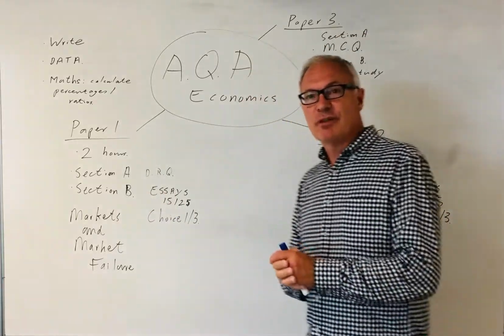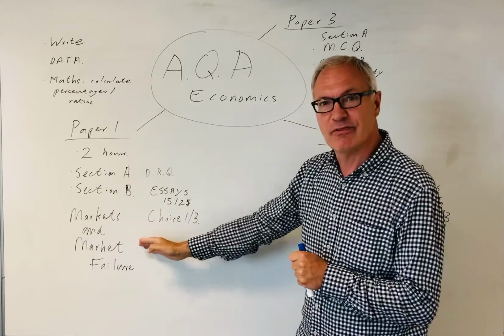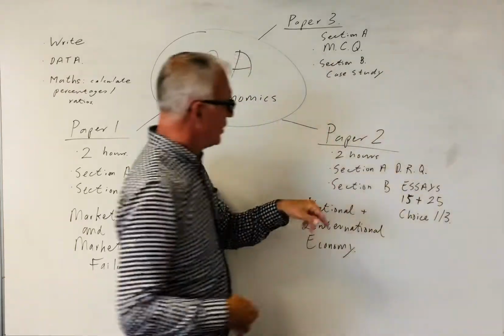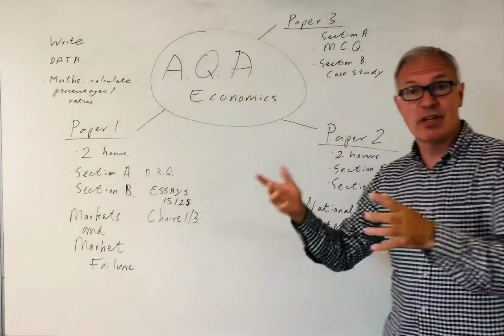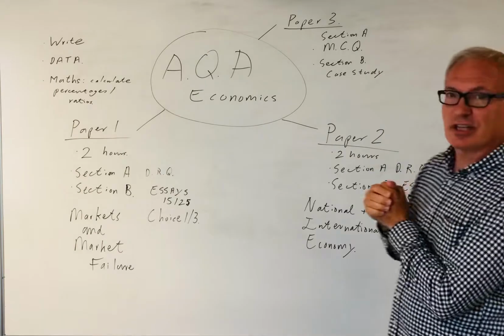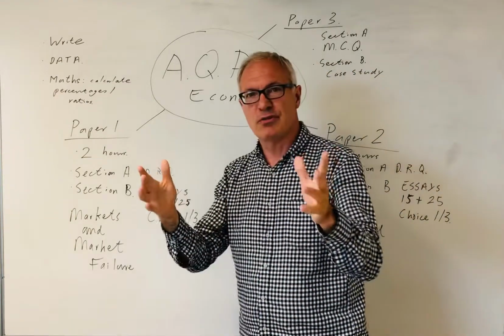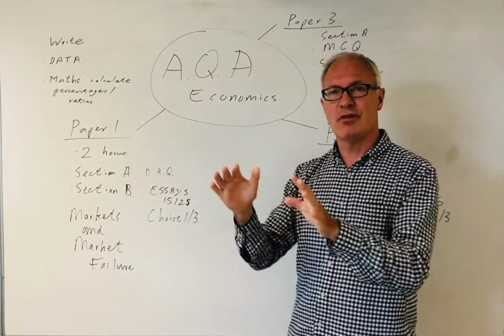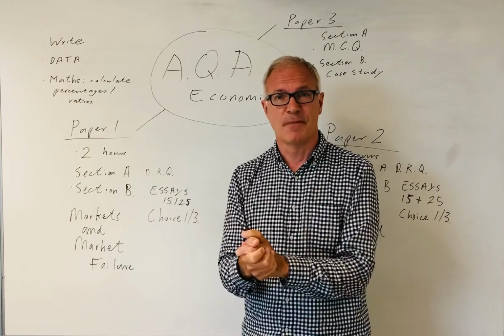What AQA A’level Economics involves.